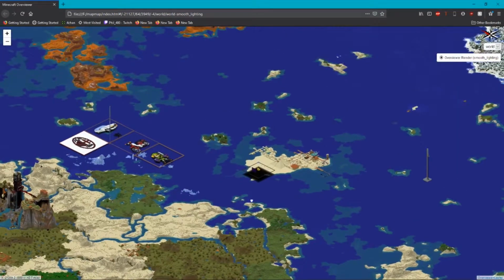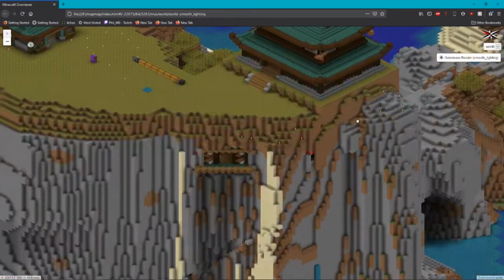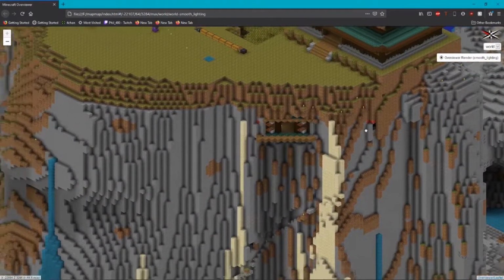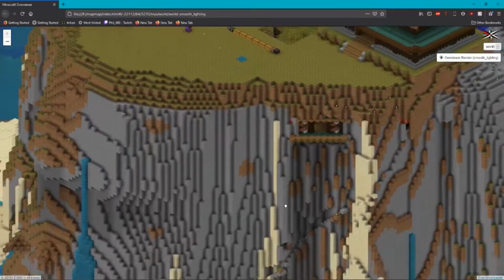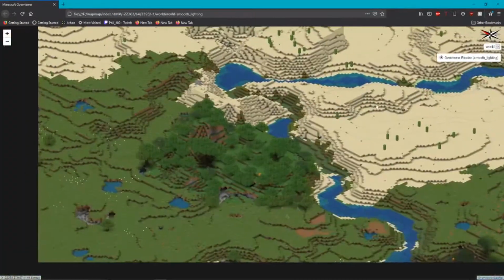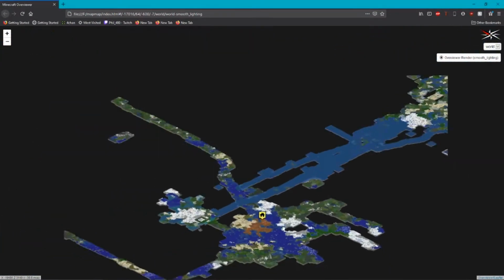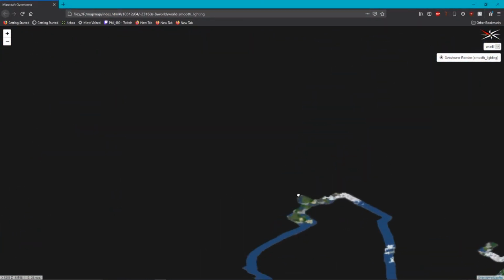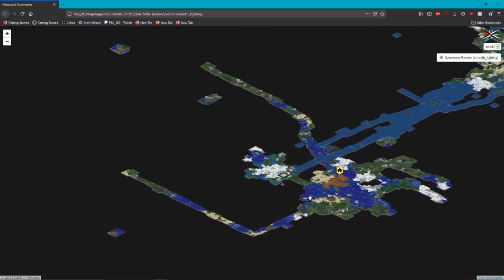map update 10/03/2021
this been done
but alot underground